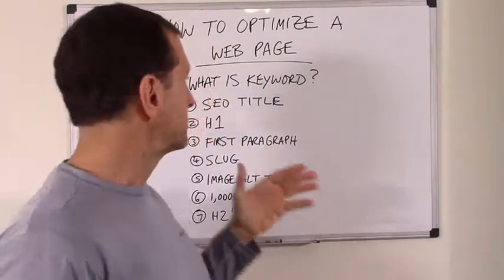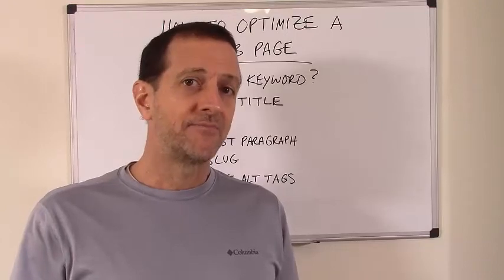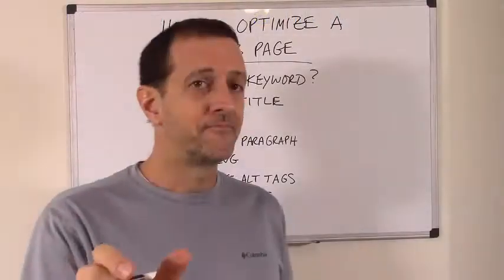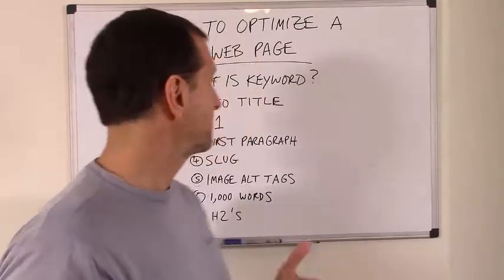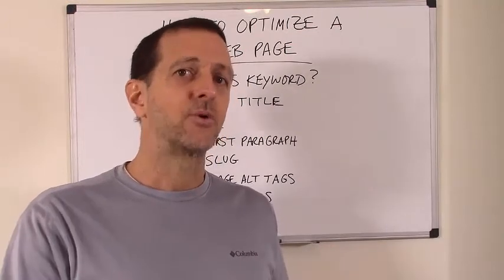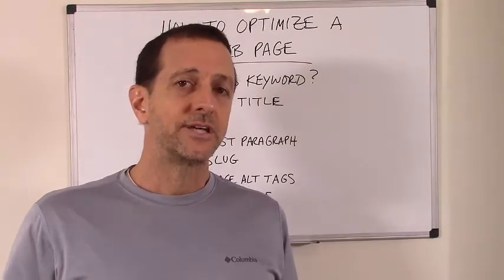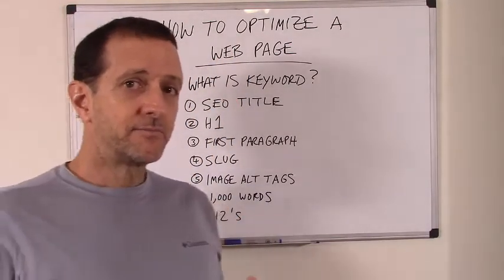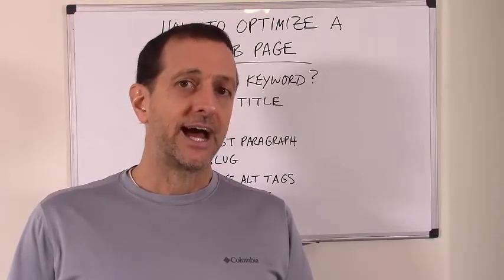How To Rank Higher In Google (By Optimizing Your Web Page)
Hi, this is the first of six videos that teach you how to develop outstanding content for your website to rank higher in Google.

In this first video titled, "How To Rank Higher In Google," I cover the 7 fundamentals of on-page search engine optimization (on-page SEO).

Want to learn how to write great 1,000+ word content to rank higher in Google? Watch the next video in the series It's titled "How To Create Great Home Page Content To Rank Well in Google"

I provide SEO consulting and affordable SEO services to help you rank higher in Google. for consulting help.